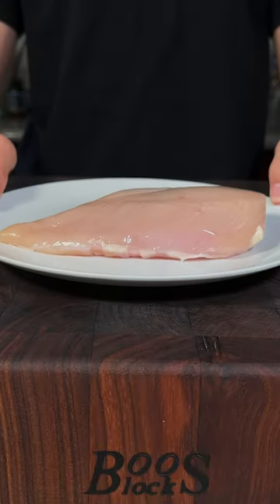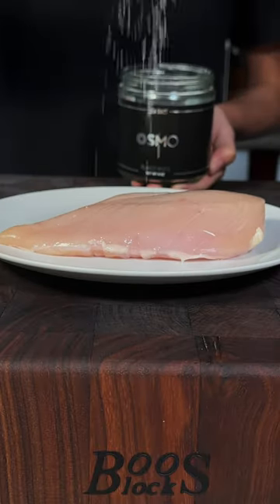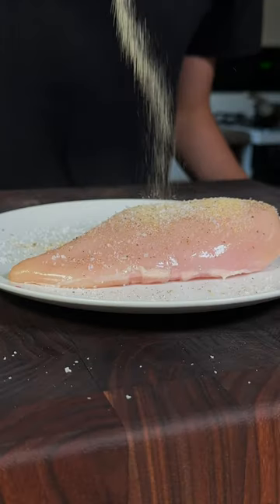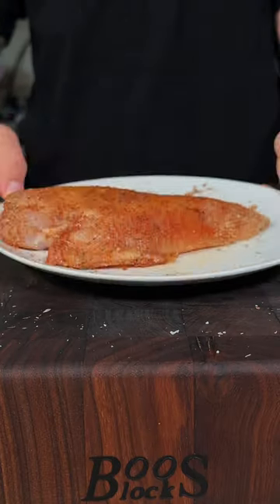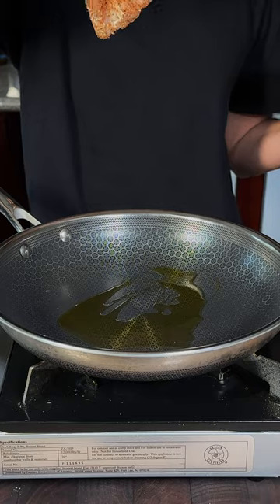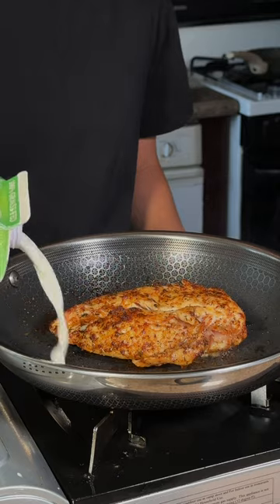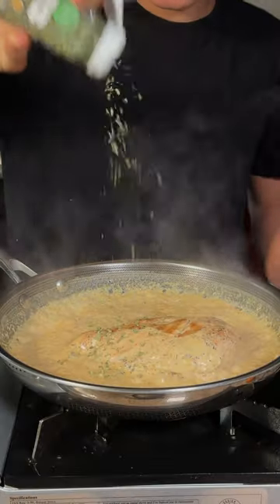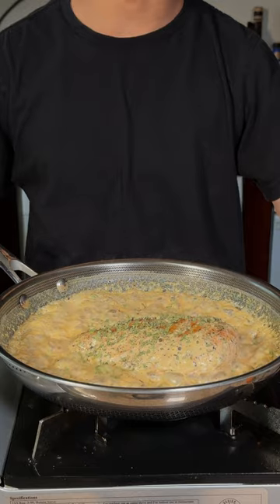Creamy Chicken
This creamy chicken dish is super simple to make and absolutely delicious! This is a quick and easy meal!